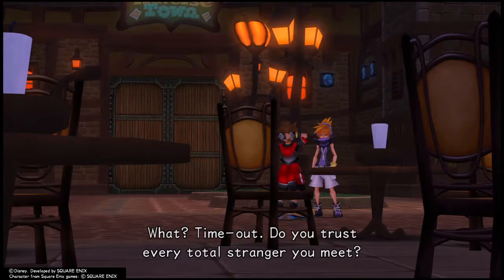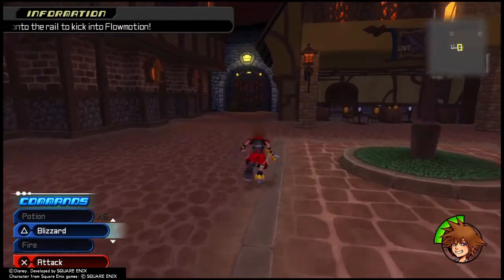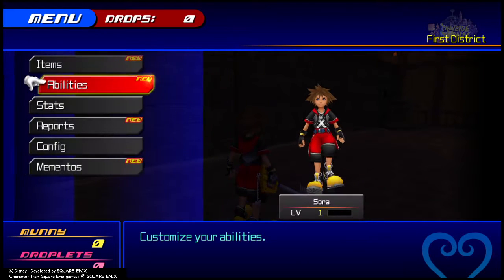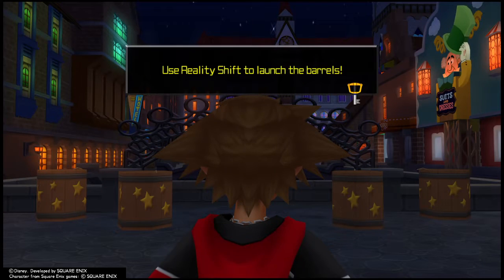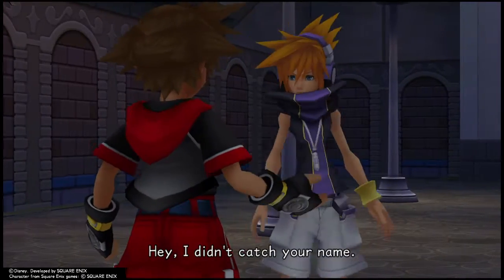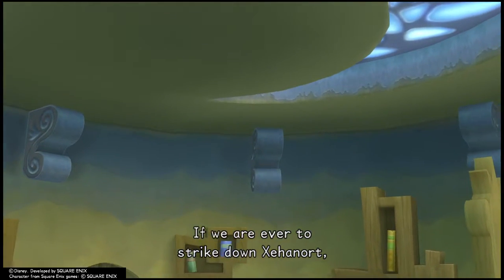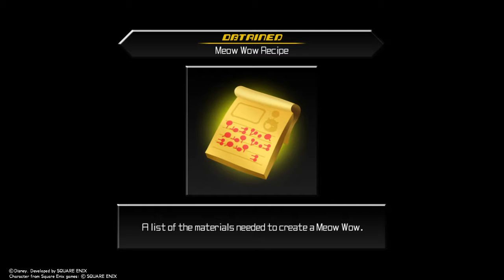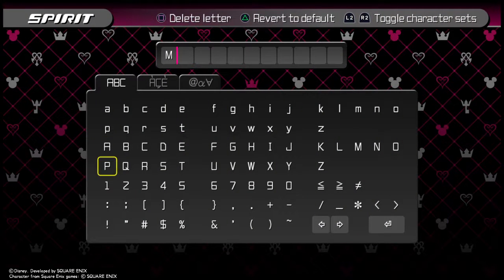Lets Play Kingdom Hearts Dream Drop Distance- Part 2 (KH 2.8)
So we continue! hahaha